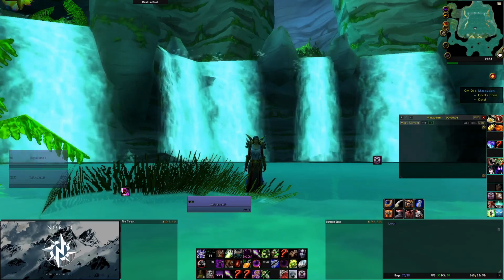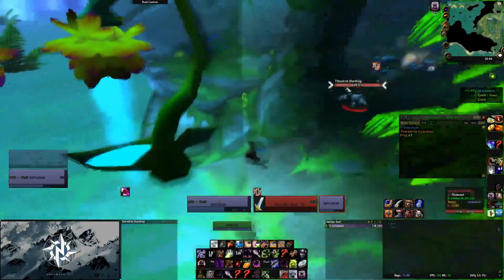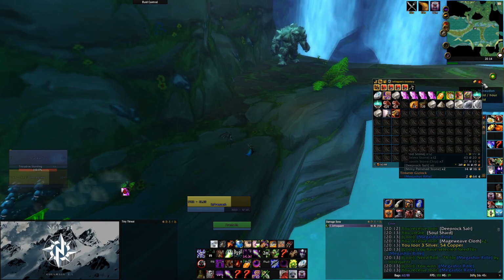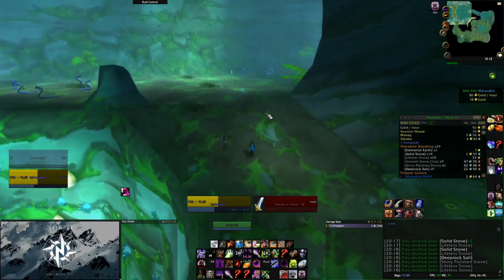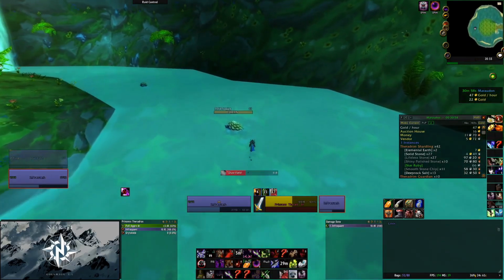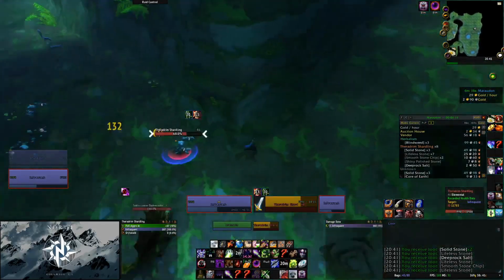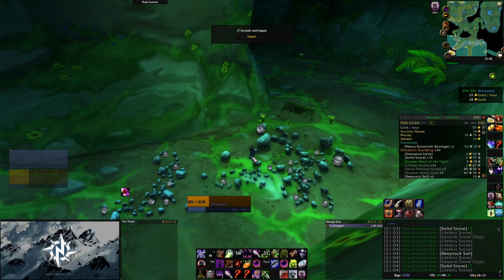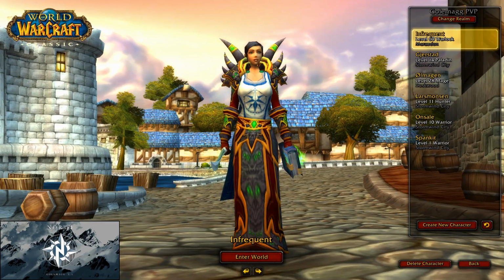Classic Warlock Maraudon Elemental Earth farm 50+ G/h no professions.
So here is my Maraudon farming video (with sound finally), hope you enjoy it!

Easy Maraudon farm for any spec without any professions needed with very consistent g/h.

No gear requirements, but full T1 is BIS and OH from Onyxia is nice for princess.
Minor movement speed on boots is required for princess, but you can skip her and still make 50g/h easy. Just reset in rotgrip cave.

Gold made on these 2 runs:
Trash loot and boss loot (27g)
5 Elemental earth (24g)
58 Solid Stone (10g)
Repair and consumables (55s)
Witch ends up at 56g in pretty much an hour (elemental earth price went up while I was in Mara from 3,5-4,8).
I also made the Solid Stone into Sapper charges and ended up making 26g selling the 7 sappers I made from the 58 solid stone (buying mithril bars off AH for 7,1s) which then got me to a total of 77g. So not to bad for old Maraudon.

Macros used
Weapon skill macro:
/startattack
/tar snake
/tar rat
/tar frog
/tar squirrel
/tar toad

Pet follow:
/petfollow

Peace! =)